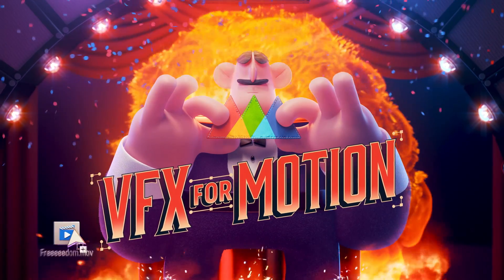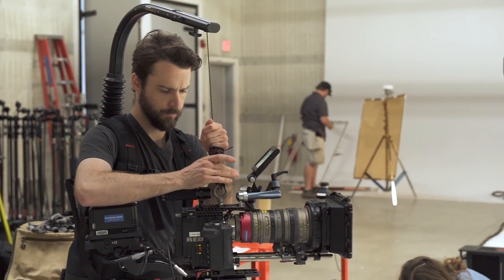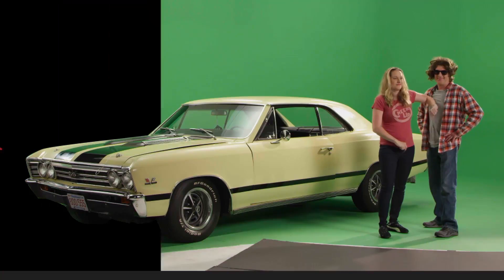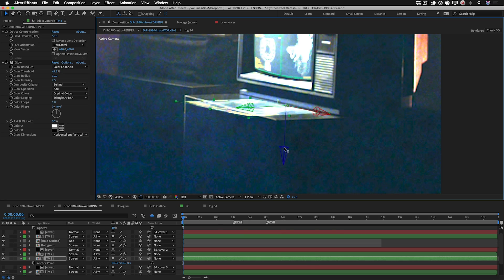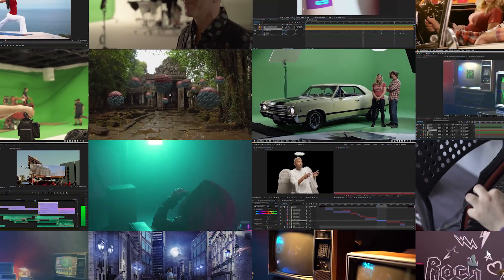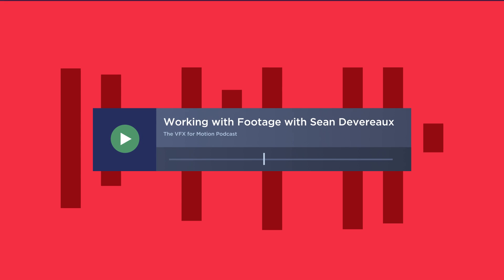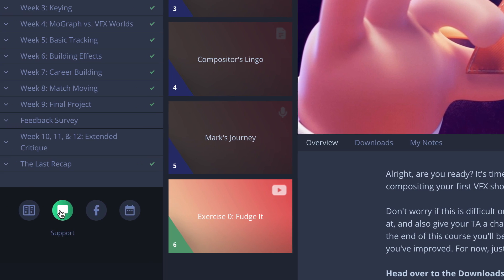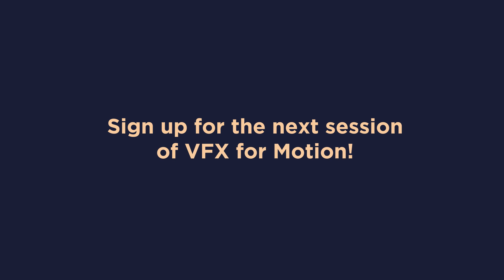VFX for Motion: Composite Like a Pro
- VFX for Motion is a professional visual effects course for motion designers, focused on the mastery of essential compositing techniques in After Effects, including rotoscoping, matchmoving, tracking, and keying.

In VFX for Motion you will learn a broad set of Visual Effects tools and techniques using After Effects. Prepare to add keying, roto, tracking, matchmoving and more to your creative toolkit. By the end of this course, you'll have the practical knowledge of working with live-action footage, and you'll even get some tips on how to direct and work on a VFX shoot.